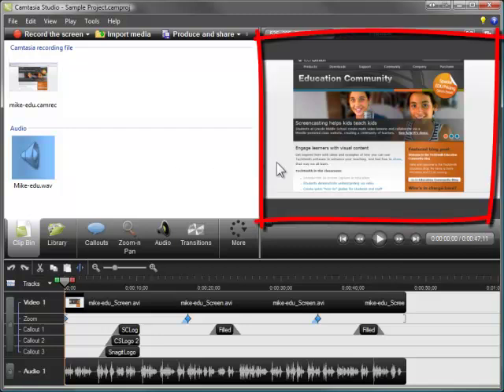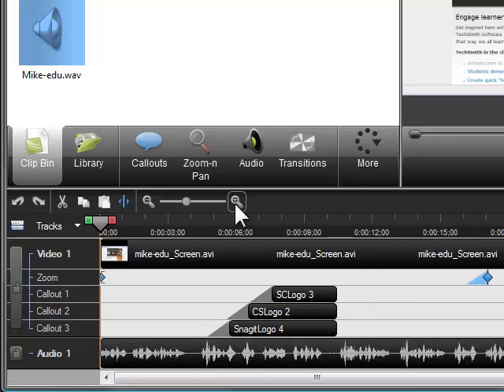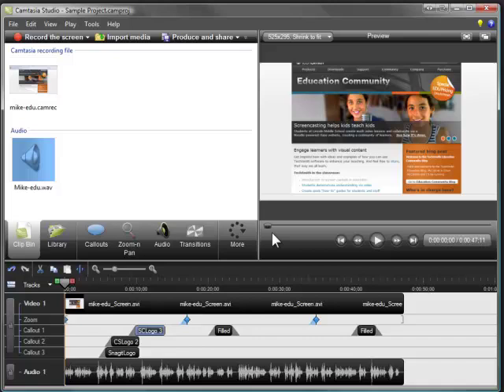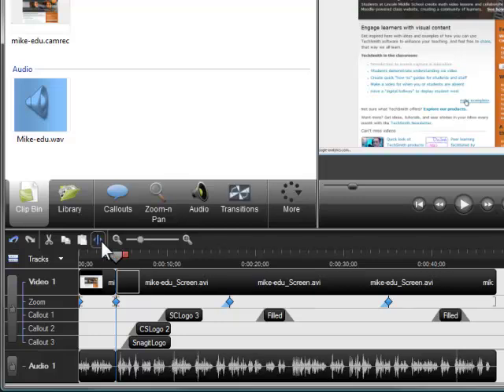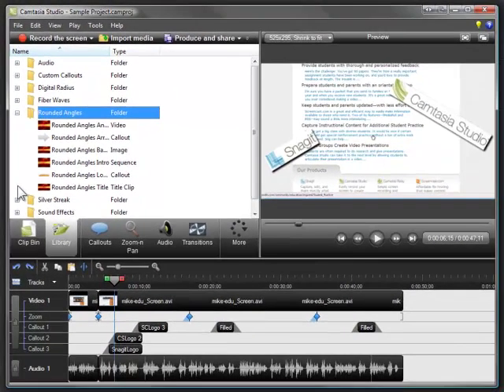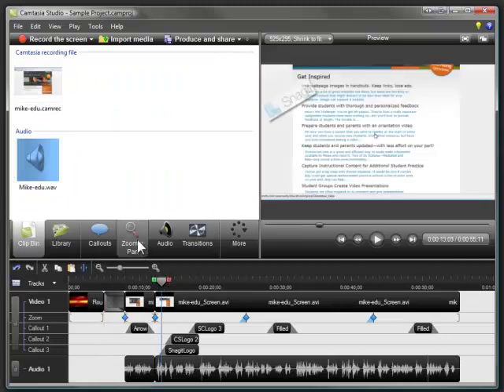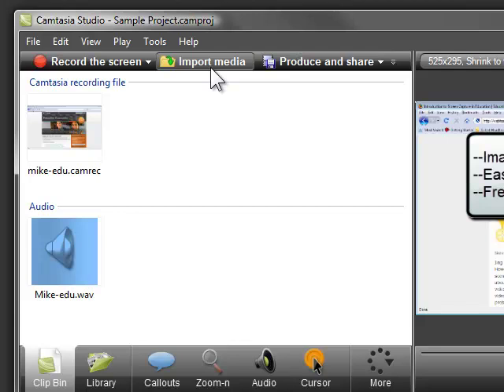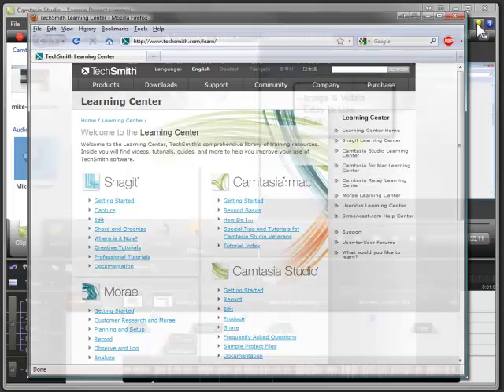CLUB PENGUIN LUGAR SECRETO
AQUI LES DEJO UN LUGAR SECRETO Y UN REGALO GRATIS

NO LE AGAN CASO A LO QUE SIGUE DESPUES DE CLUB PENGUIN PUES SOLO SI QUIEREN GRABAR VIDEOS VEN ESO